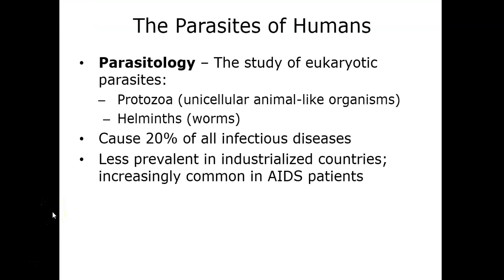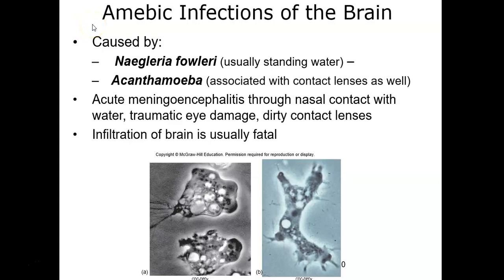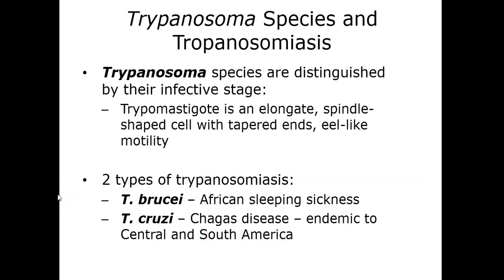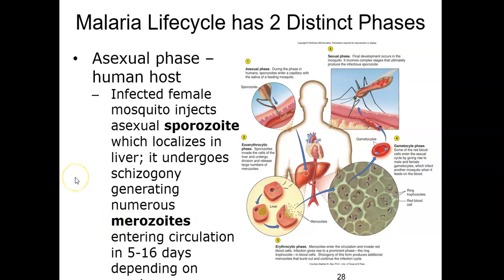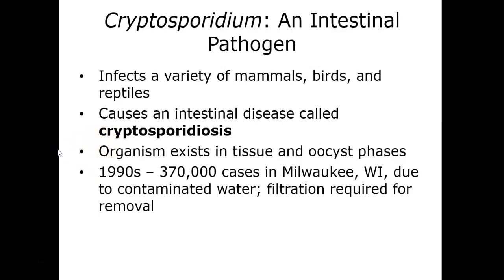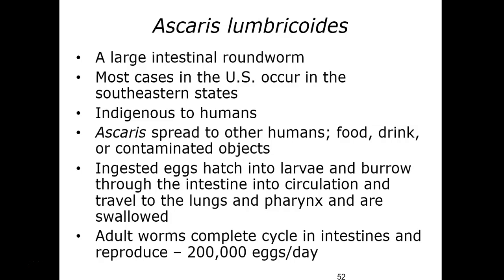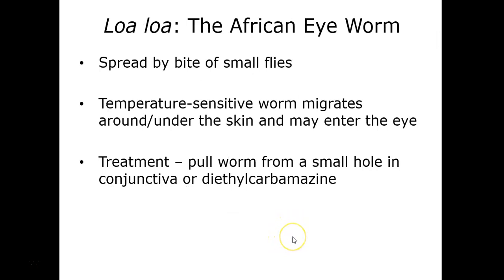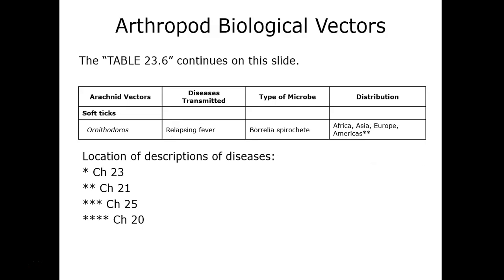BIO 235 Chapter 23 Lecture Autieri